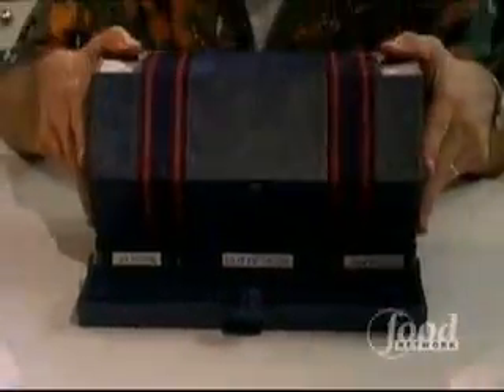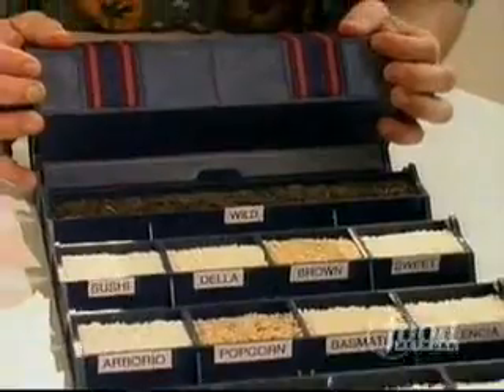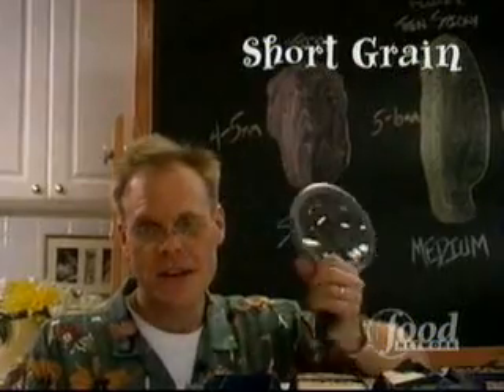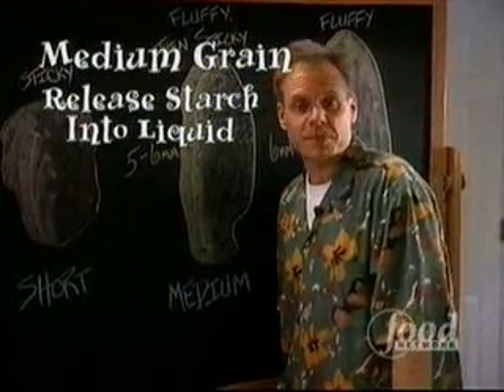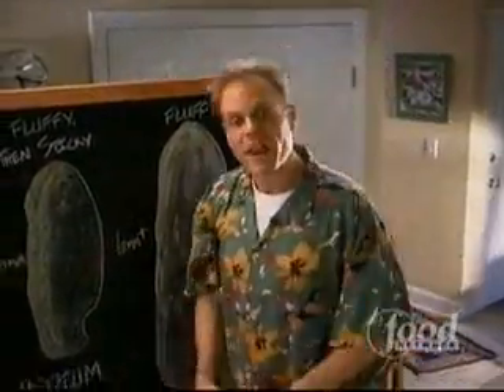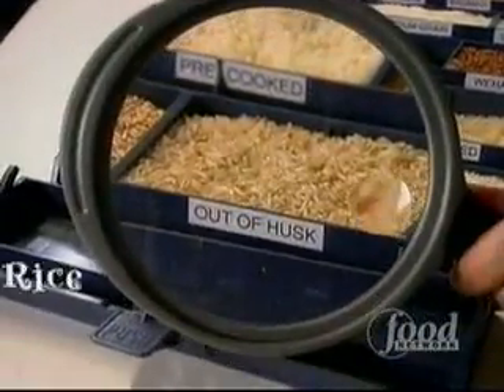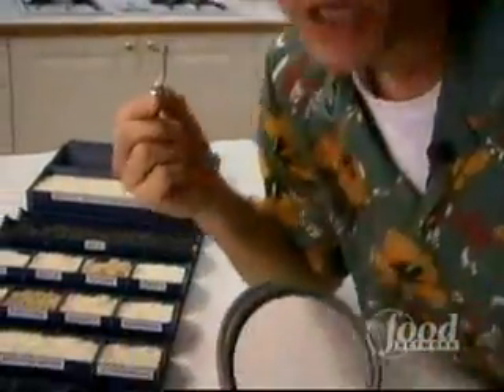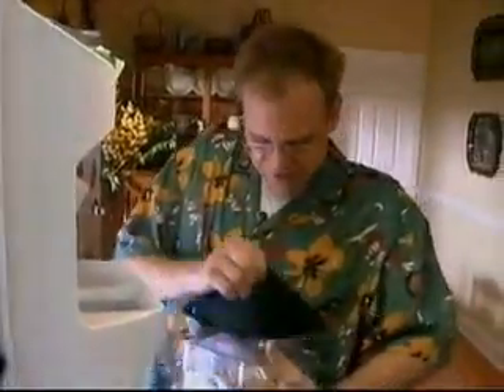On rice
Excerpt from the TV cooking show "Good Eats".